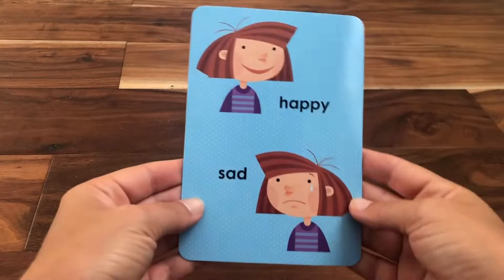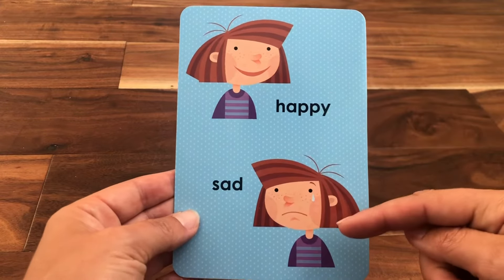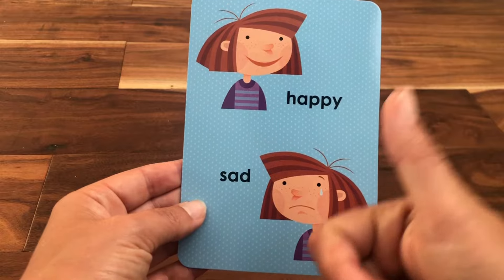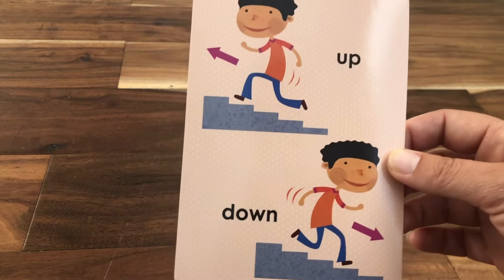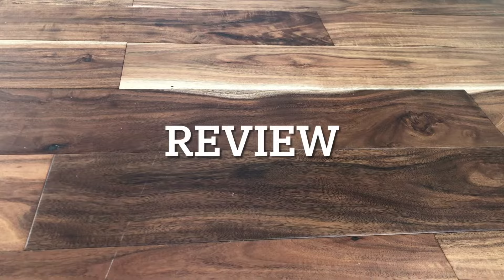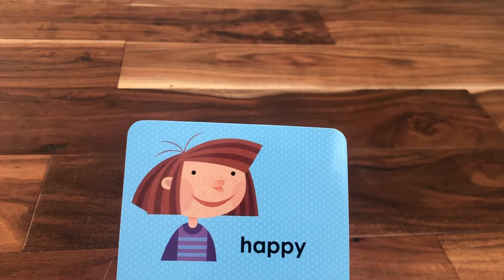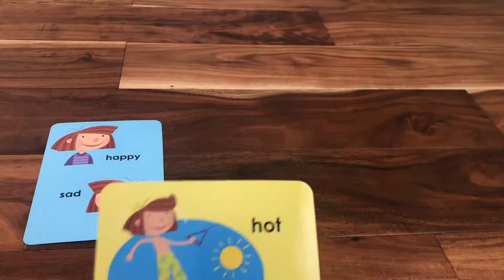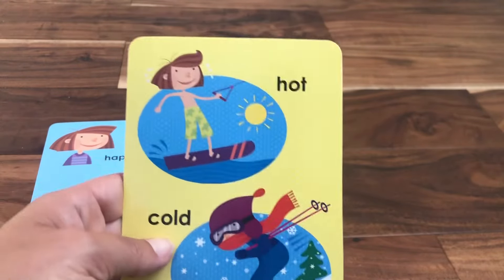Opposites! Learning Fun!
Great video to teach children about opposites! Ms S goes slow and helps children understand what opposites are!